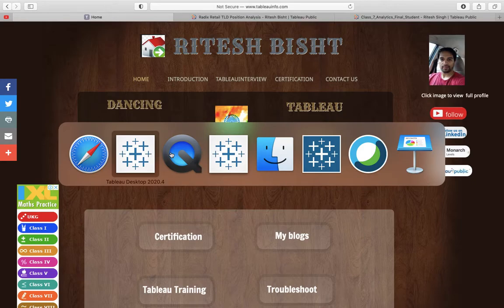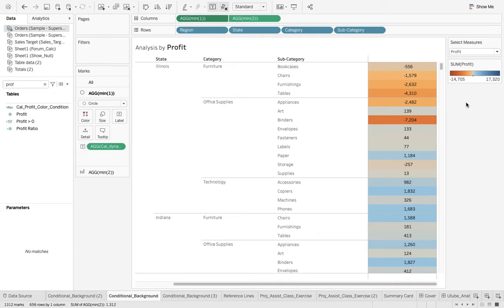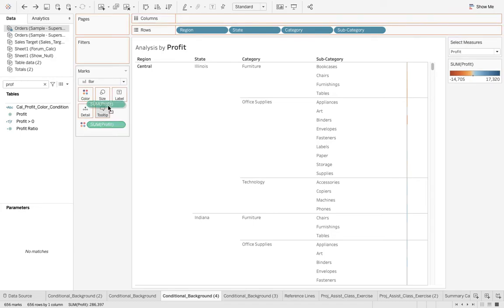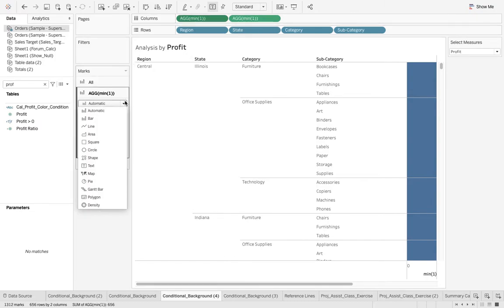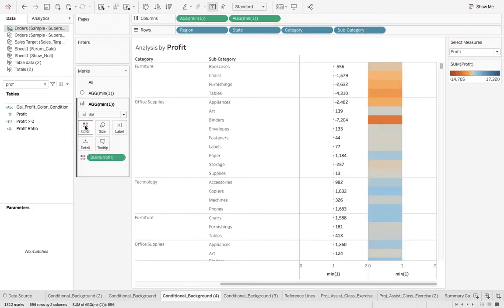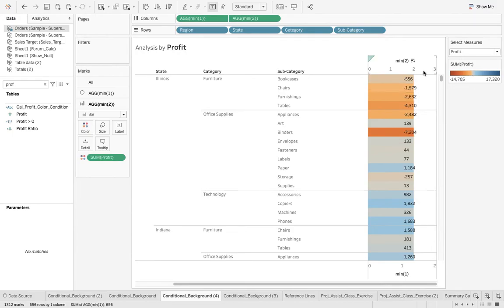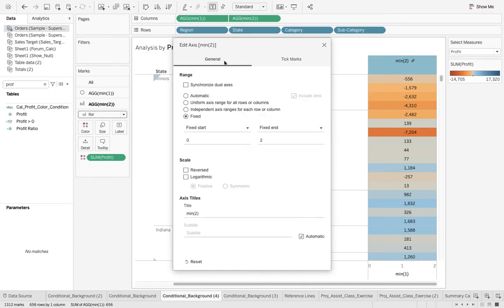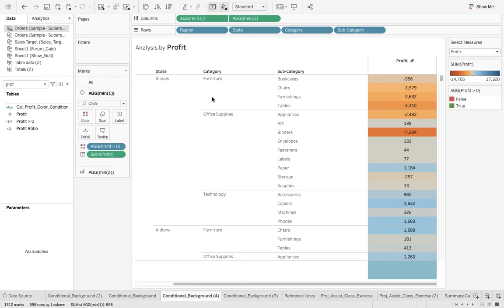Conditional TEXT format with Tableau -Simplest Way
A common request in the forums is to be able to apply conditional formatting of Measure Names/Values, in other words something that approaches what MS Excel can do. Users have come up with various workarounds, including this

👋 ABOUT ME:
My name is Ritesh, ​Tableau Ambassador & a Data Science enthusiast & trainer, ranked as high as 15th in the Tableau World Community, I hold both Tableau Desktop Qualified and Server Qualified certifications.